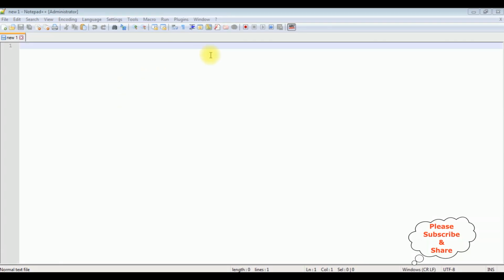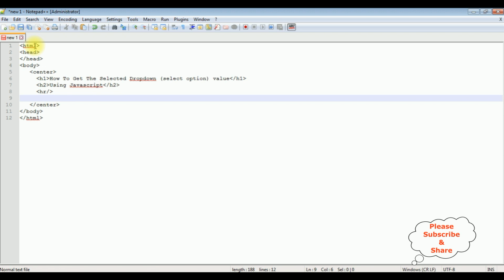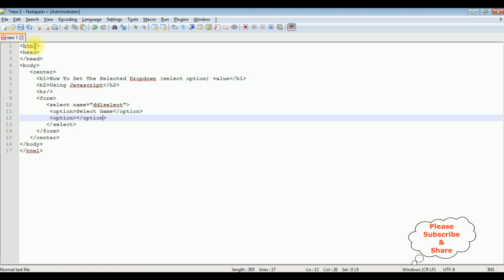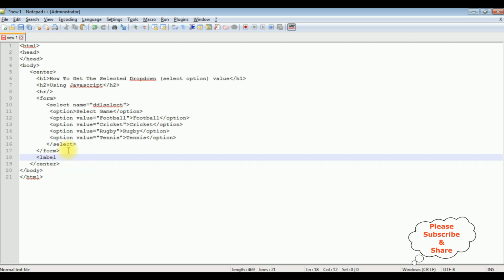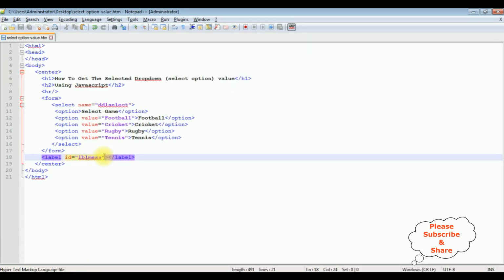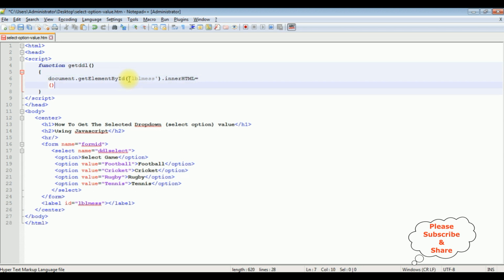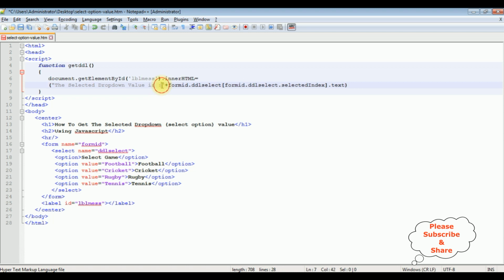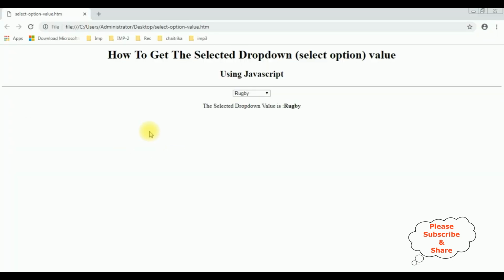javascript get dropdown (select option) selected value onchange label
In JavaScript, to retrieve the selected value from a dropdown (select option) and update it dynamically when changed, use the onchange event. Access the dropdown element using its ID or other selector, and then obtain the selected value using the value property. To get the selected label, access the textContent of the selected option. Bind the onchange event to trigger a function that extracts and displays the chosen value and label, creating a responsive user experience.